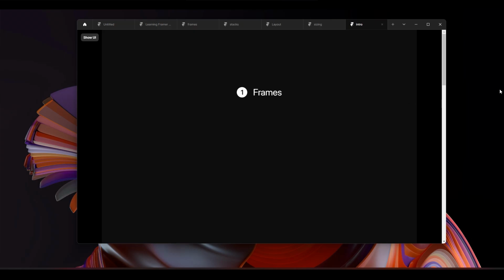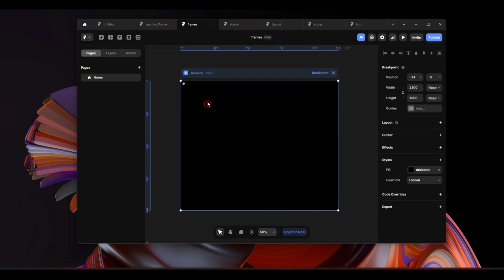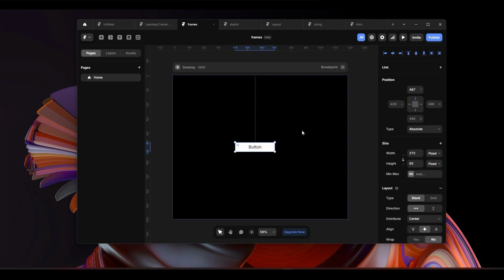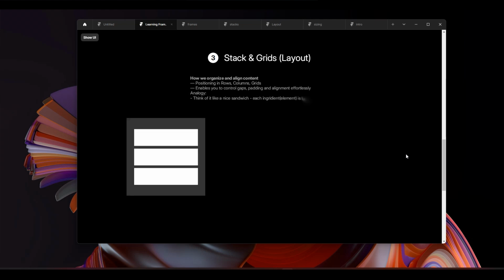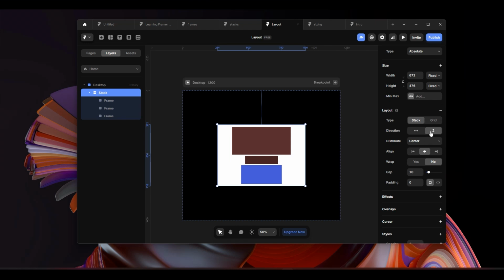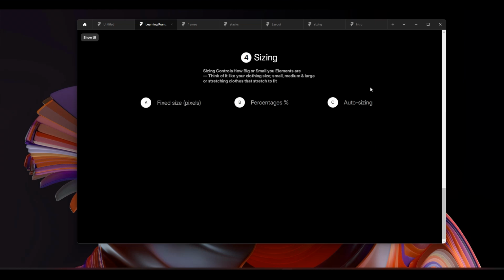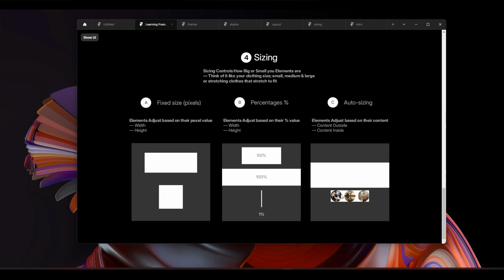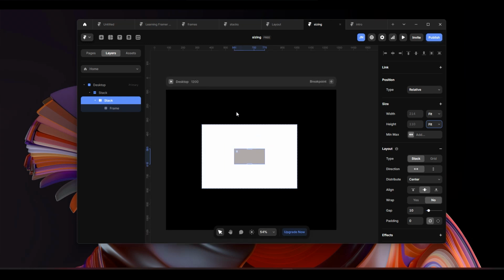4 Key properties you must know about in framer | Beginner's Guide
In this video I take you through a couple of key basics in framer,

1. Frames
2. Positioning
3. Stacks & Grids
4. Sizing

Happy Diving!

Timestamp
0:02 - Introduction
1:00 - Frames
3:03 - Positioning
6:18 - Stacks & Grids
10:41 - Sizing